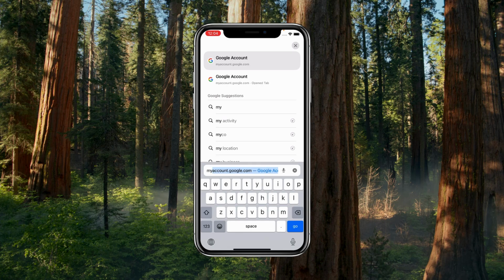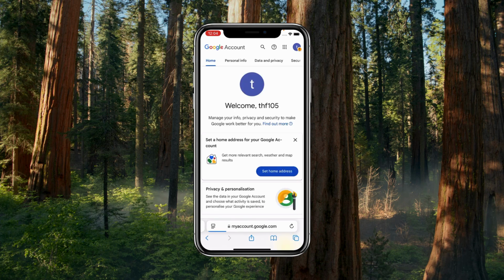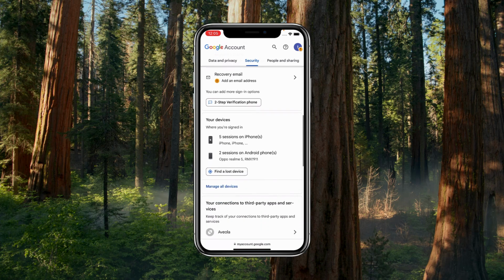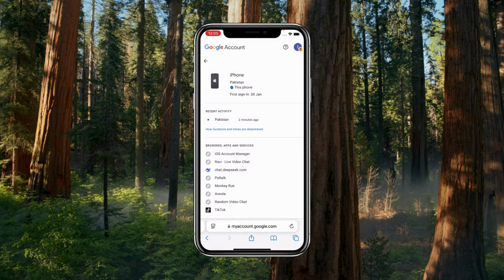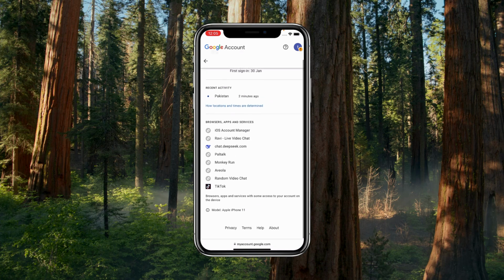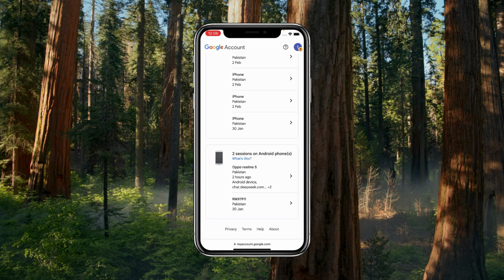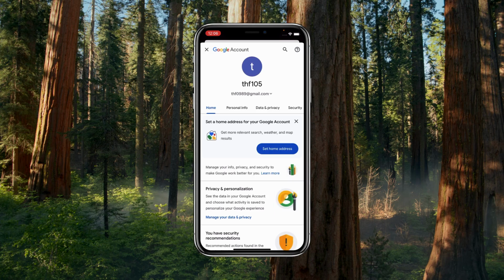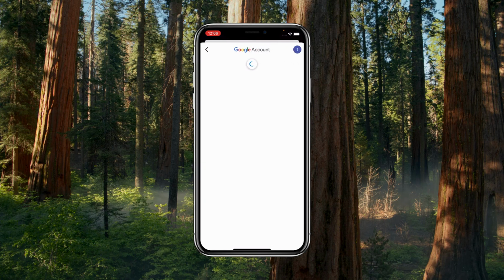How to Remove Gmail Account from Other Devices Quick Method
Learn how to remove Gmail account from other devices step-by-step.

Sign-out from other devices to safe guard your Gmail account. Protect your data and privacy with this quick tutorial.

How to remove Gmail account from other devices:

1. Open Gmail app.
2. Tap on the profile icon at the top right corner of the screen.
3. Tap on the account that you want to remove from other device.
4. Tap on Manage your Google account.
5. Go to the Security tab.
6. Scroll down and go to Your devices.
7. Tap on Manage all devices.
6. Tap on the device you want to sign-out from.
7. Tap on Sign-out and again on sign-out.